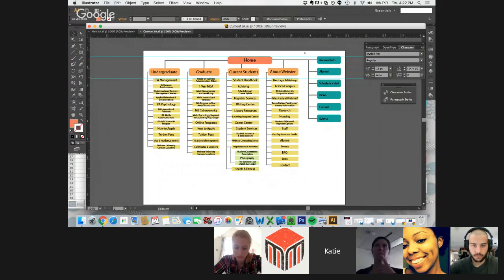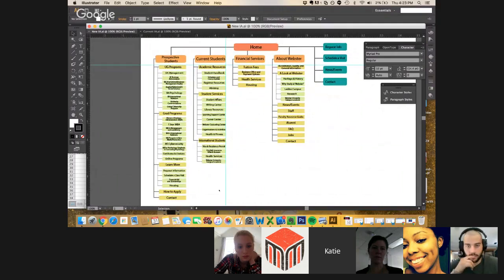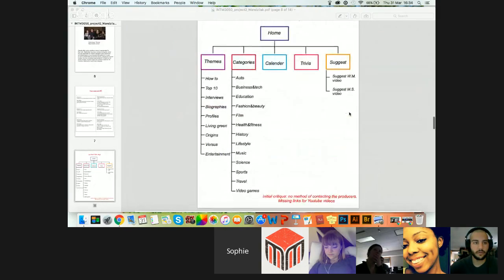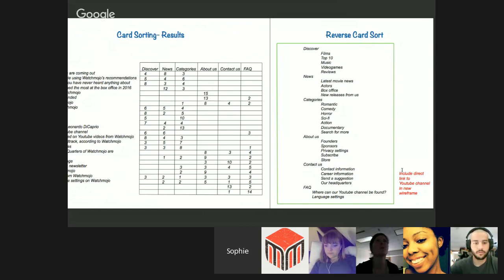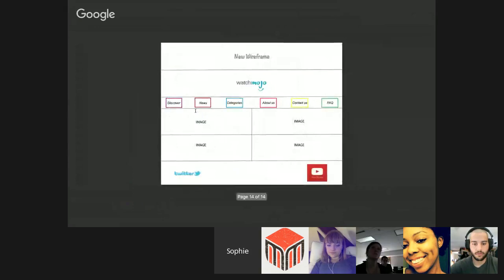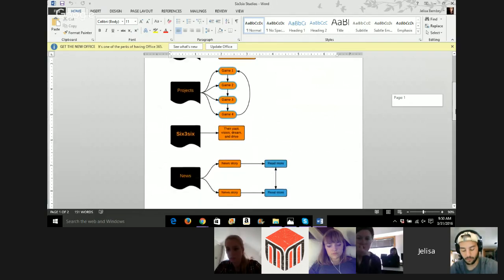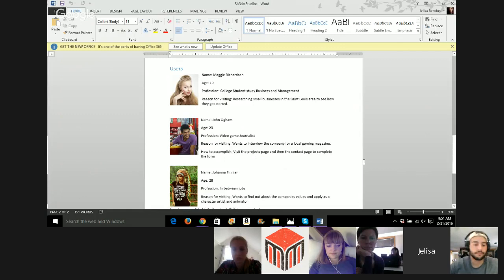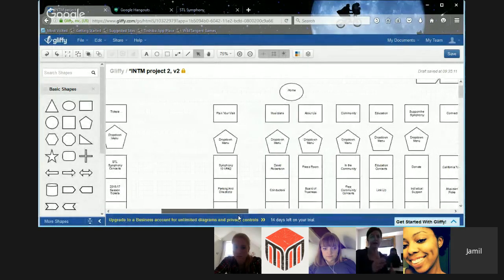intm 3050 critique